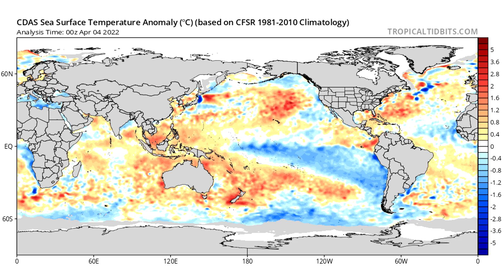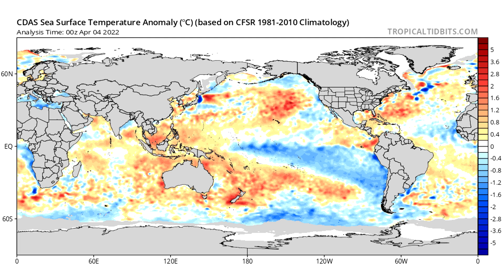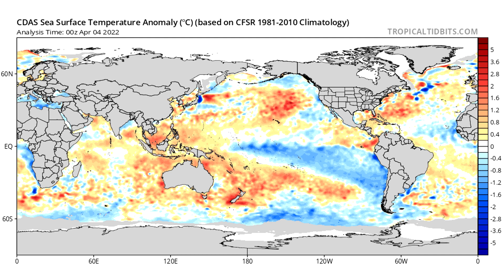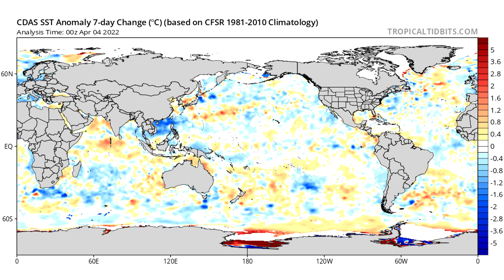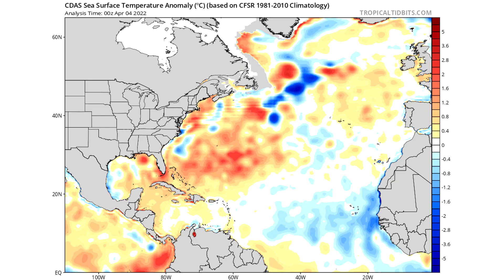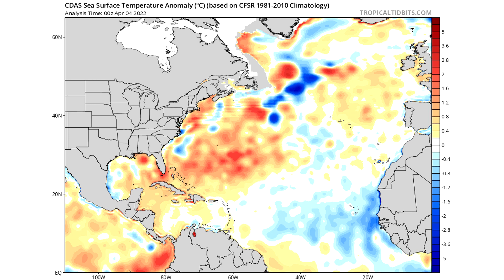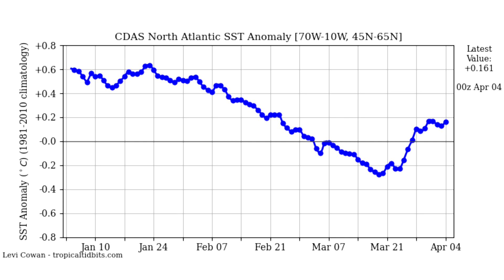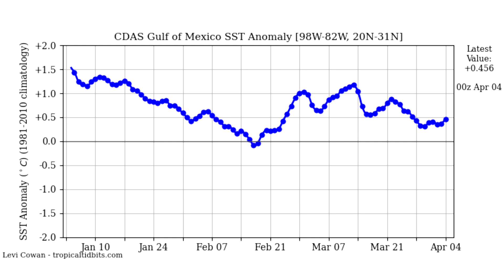Why this upcoming Hurricane Season of 2022 Could be Extreme